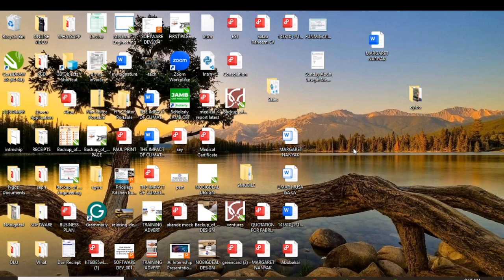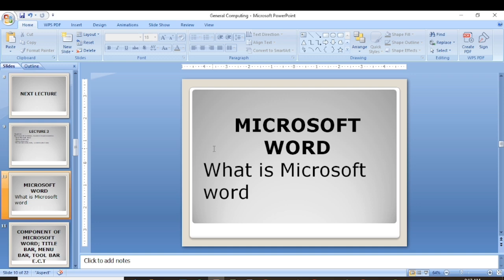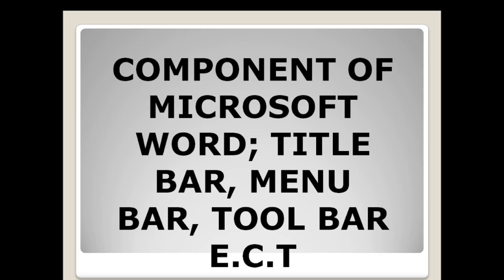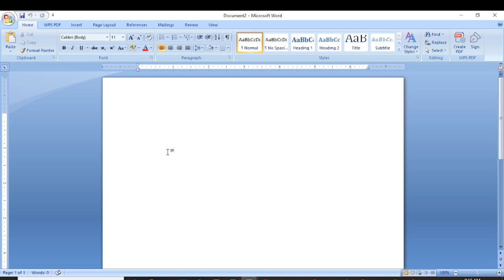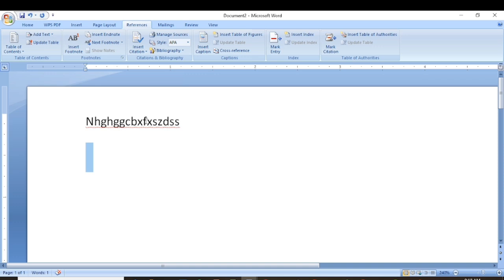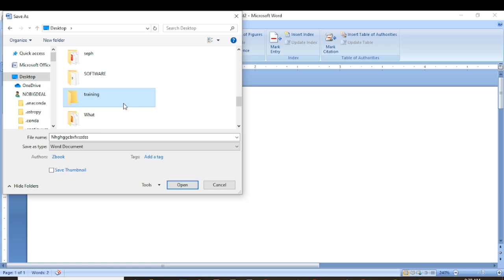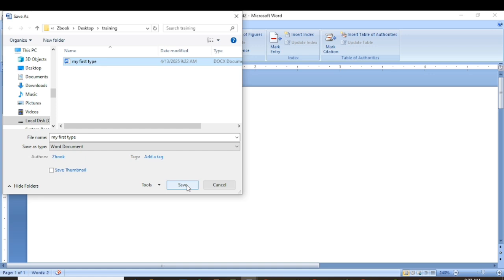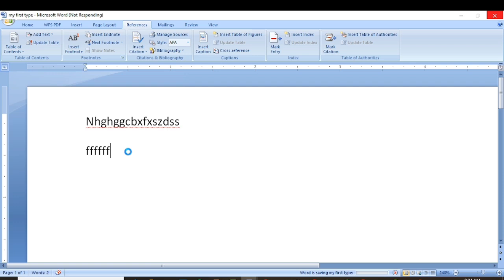Typing setting and Saving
typing a sentence, Formatting and saving for the First time